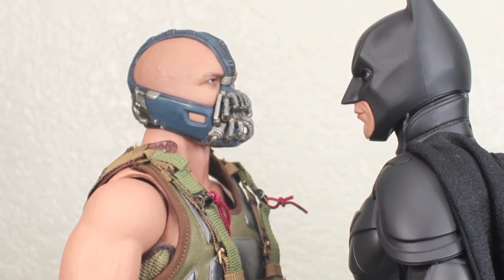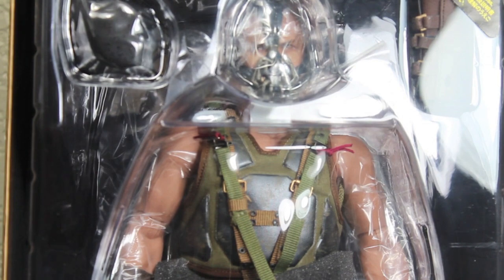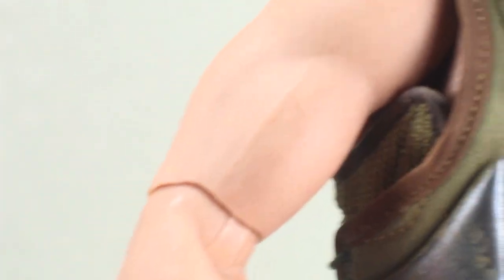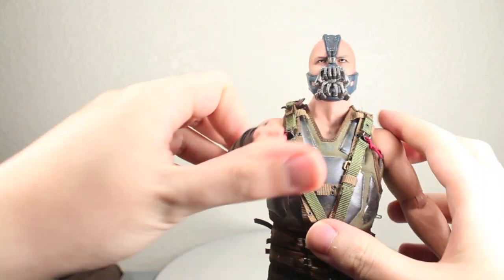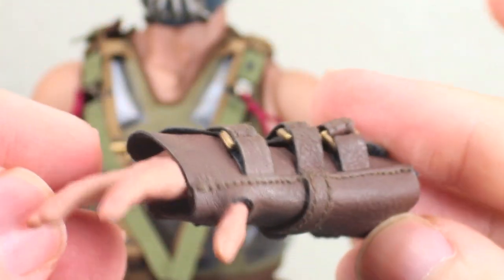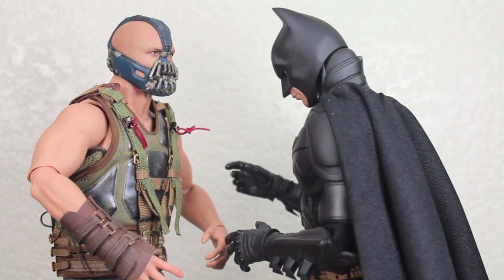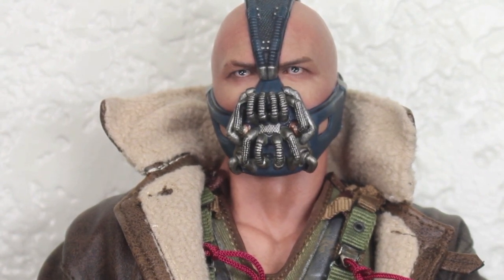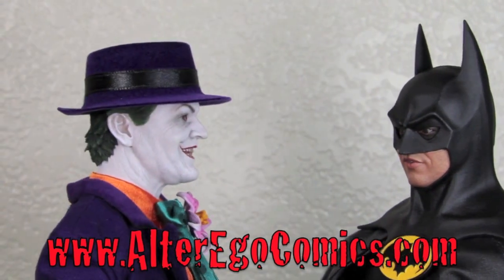The Dark Knight Rises Hot Toys Bane Movie Masterpiece 1/6 Scale Collectible Figure Review